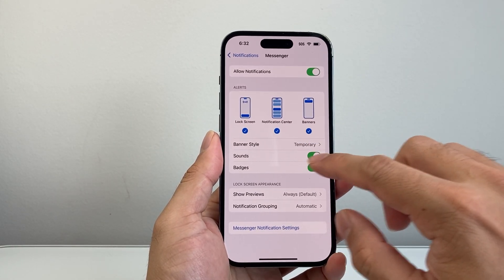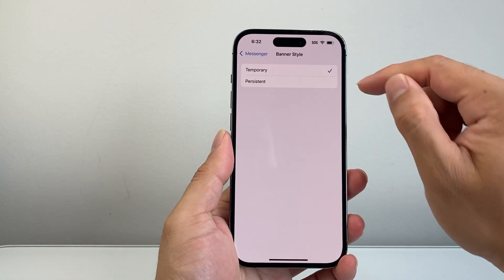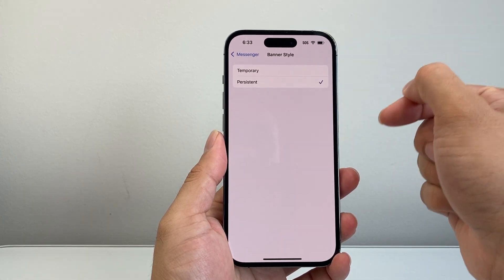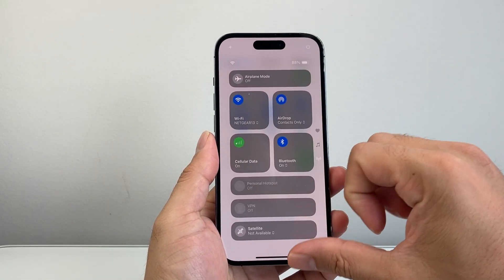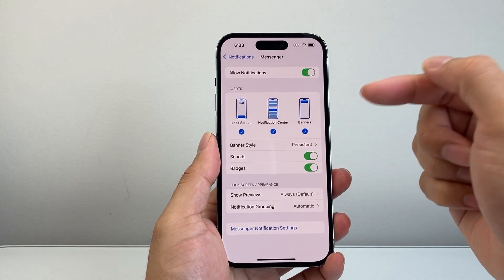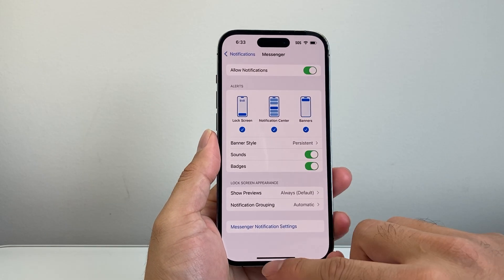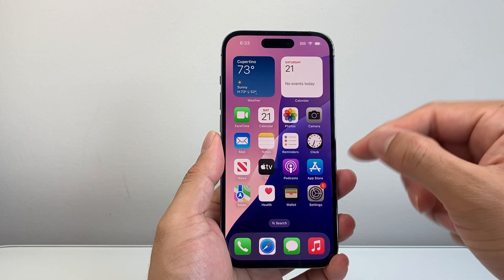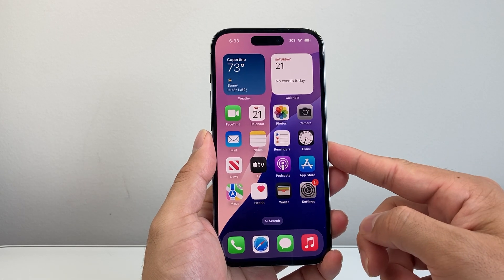How To Activate Chat Heads In Messenger On iPhone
Looking to activate chat heads in Messenger on iPhone? Here's what you can do!